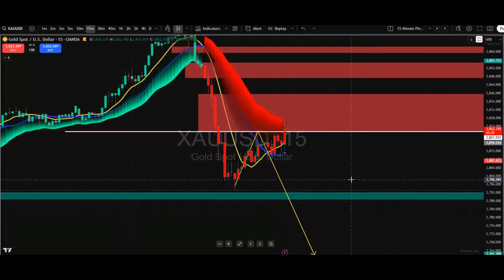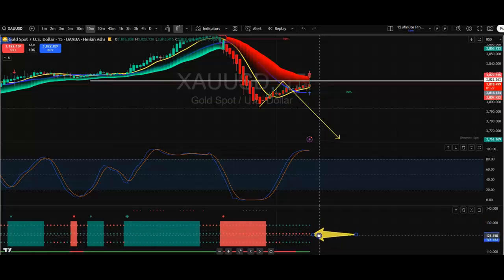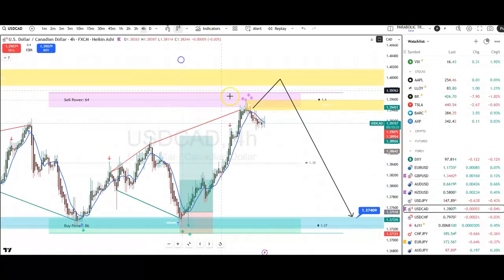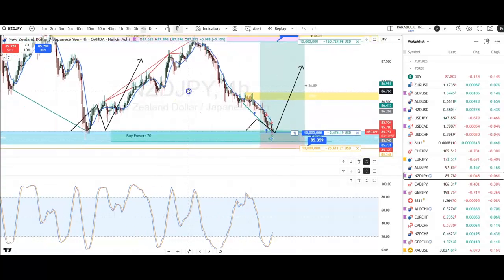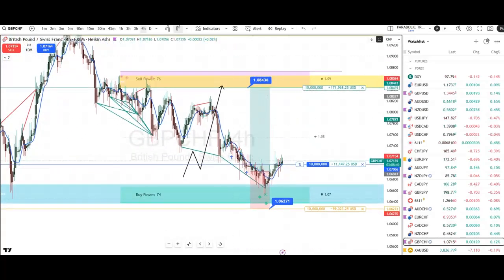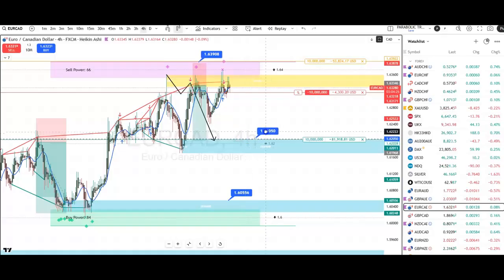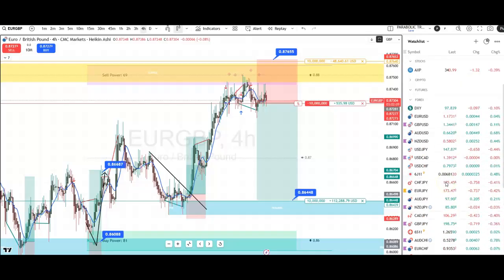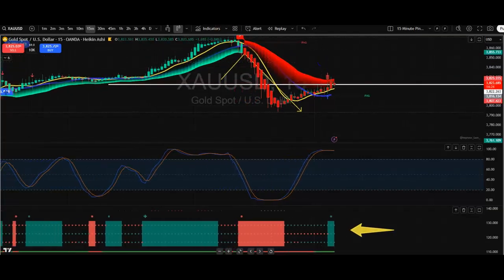Simple Gold Trading Tips For Beginners!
Hi Traders, here's a breakdown of today's **xauusd analysis** using **technical analysis** to refine your **trading strategy**. We'll provide some **trading tips** and insights for **gold trading** and **forex trading**.